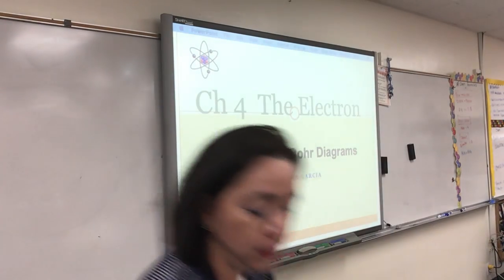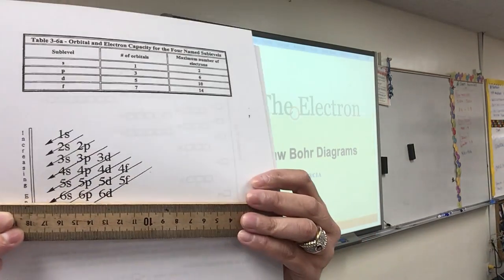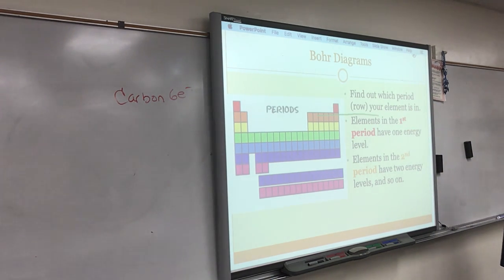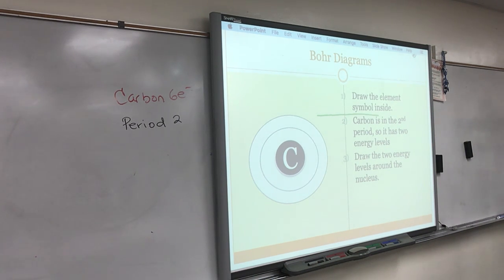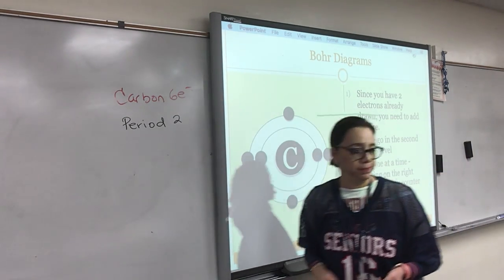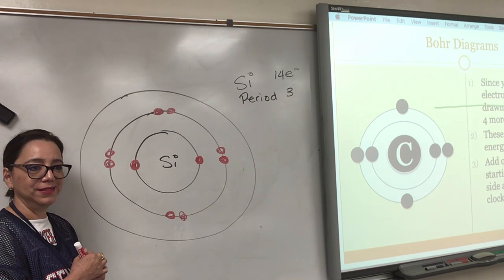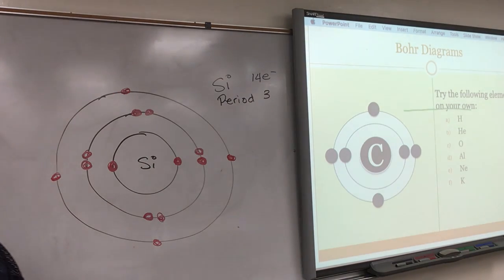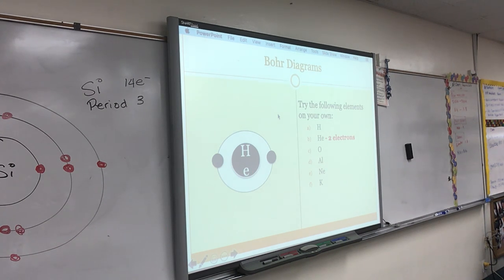How to draw Bohr diagram Video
HS By Dr. Garcia